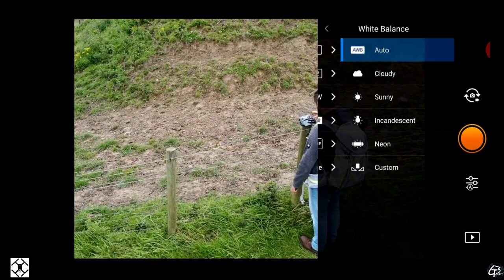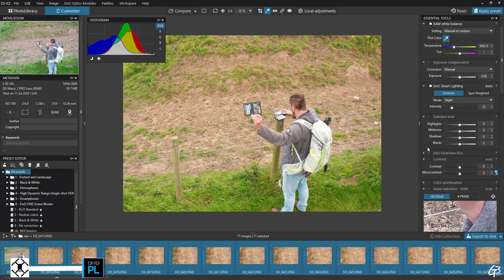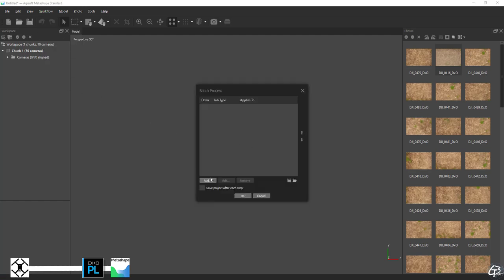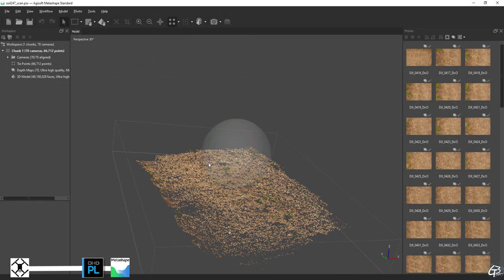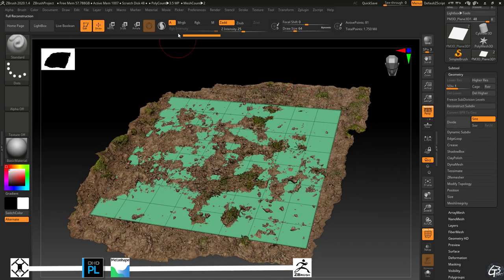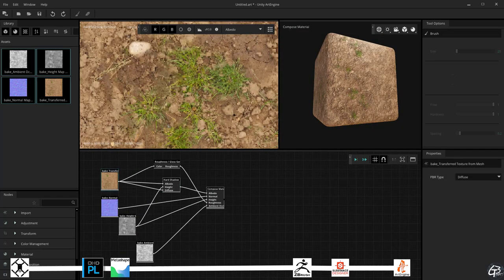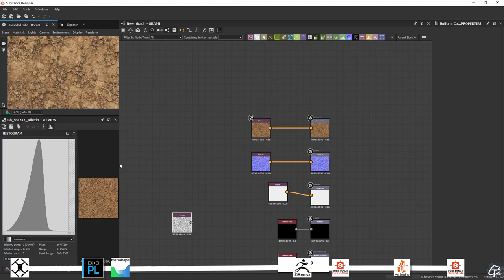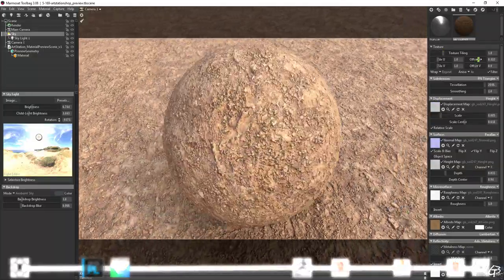Photogrammetry workflow for surface scanning with the drone - Soil PBR Material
In this video I present full photogrammetry workflow for PBR materials with the drone used to capture the ground surface.

In details I present:
- surface capture with the Mavic 2 Pro drone
- RAW image tweaking and micro shadow removal in Photolab3
- photogrammetry reconstruction in Metashape with the texture used to cary albedo information
- I create and align lowpoly model in ZBrush
- texture baking with the Substance Designer baker
- AI based seam removal with the Unity ArtEngine
- additional delighting with the Substance Designer

For those interested to dig a bit deeper into photogrammetry details feel free to grab my ebook:

I hope someone finds this video useful and informative

Big thanks who did it already as it really helps me to move forward with my channel.

Cheers!
Grzegorz Baran